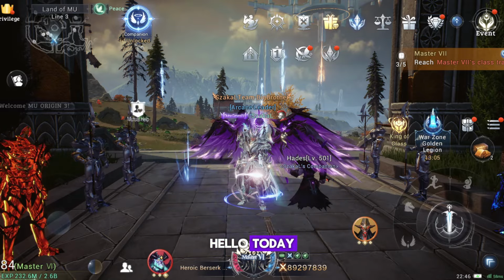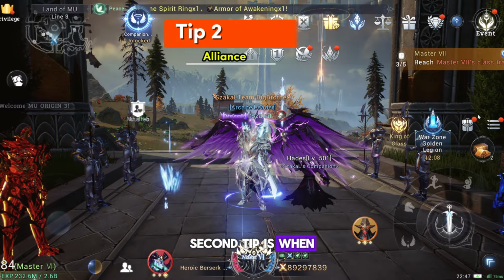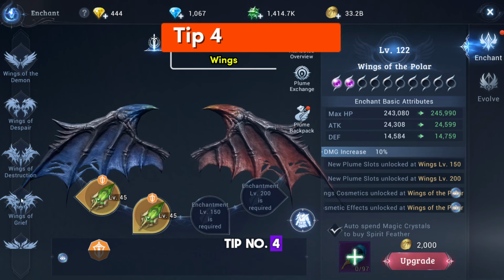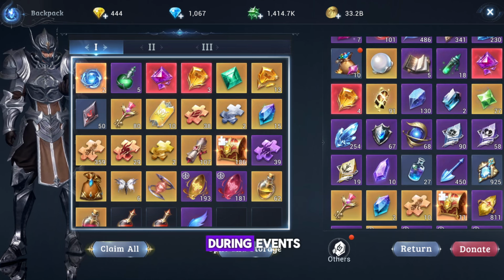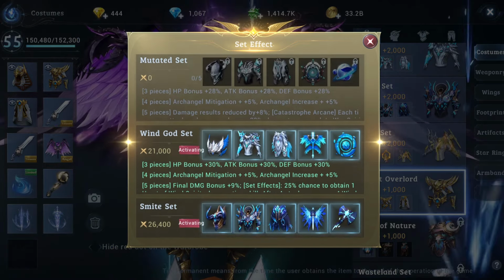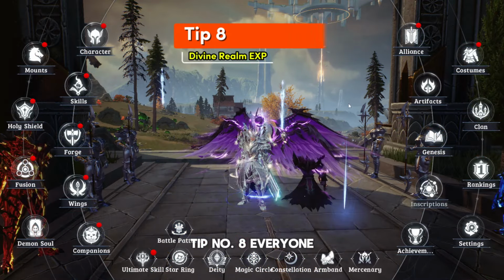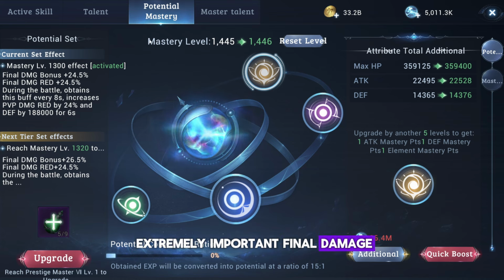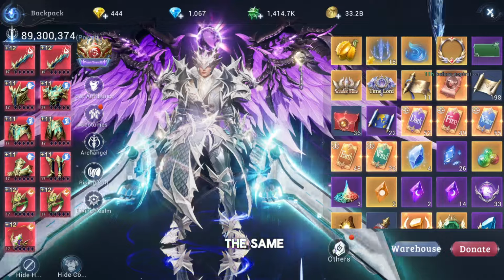MU Origin 3 | 10 Tips for better Gaiming [ All Class ]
Today we are starting a series of guides with tips and more, and in subsequent videos we will discuss the shortcomings of the game as well as its advantages and disadvantages.